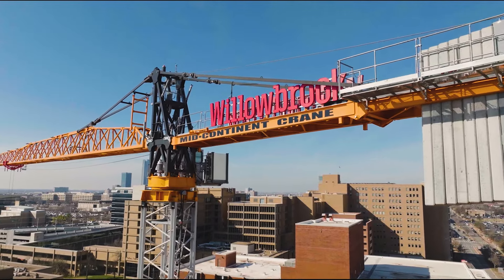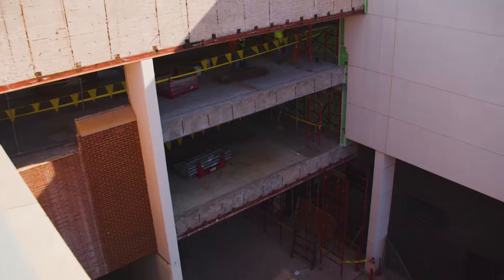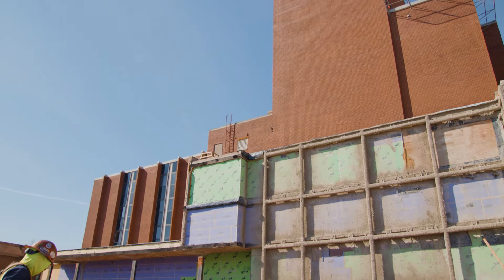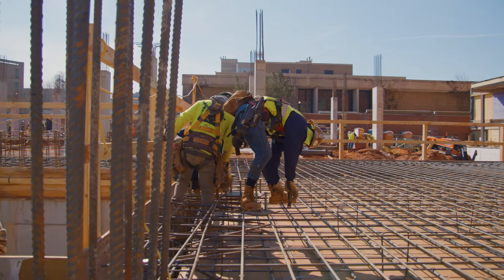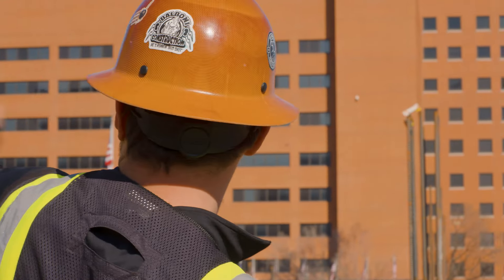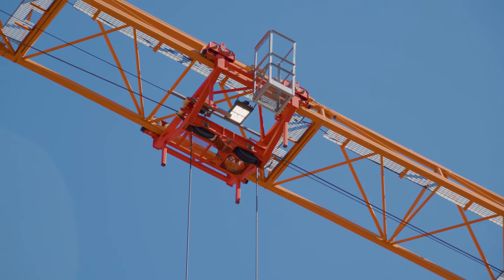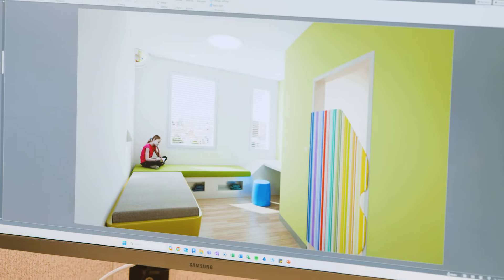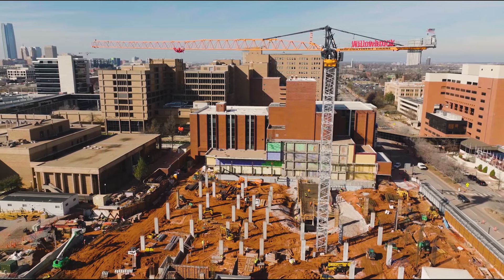The new Behavioral Health Center at Oklahoma Childrens Hospital OU Health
Check out this video update of The Behavioral Health Center at Oklahoma Children’s Hospital OU Health, getting the parking garage foundation set.